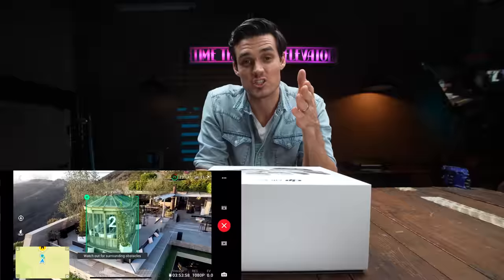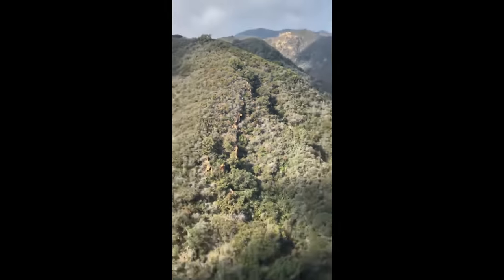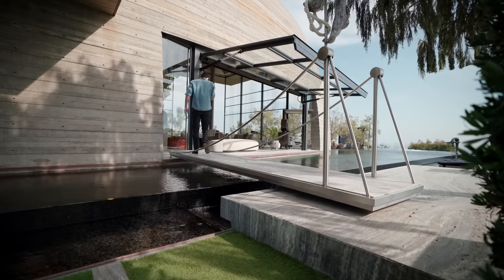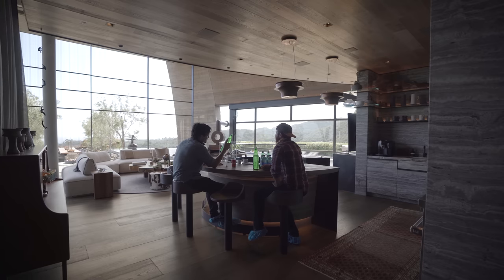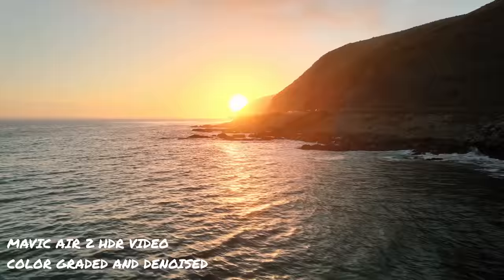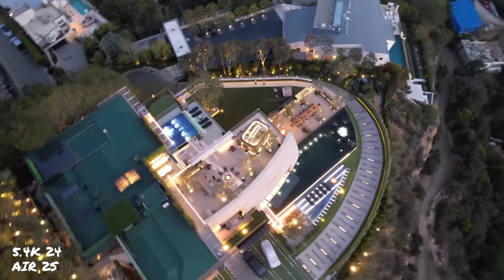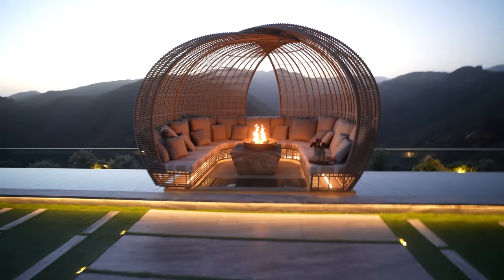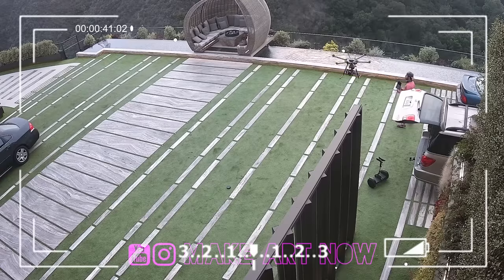DJI AIR2S | Is this the end of bigger drones?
Is the Air 2 s good enough for a pro shoot?  This episode we test out the Air2s against my other drones in an epic property listing.

// EPISODE LINKS \\
Mount to Black Magic 4k or 6k
Ultimate lowlight lens
Sharpest lens on the planet

// RENT MY GEAR \\
Rent my gear in LA

// HOW MY FOOTAGE LOOKS SO GOOD \\
Enhance Video with A.I.
$249 on sale now

Orbit 360 Camera dolly
CYBER PUNK VFX PACK
ANAMORPHIA 2 - OTIS VFX PACK

// MY GEAR \\
CAMERA BAG
VFX MOTION CONTROLLED SLIDER

// NEW UPDATED LIGHTING KIT 2023 \\
KEY LIGHT
SOFTBOX GRID
NANLITE PAVO TUBE
8FT LIGHT TUBES
RGB COLOR PANEL